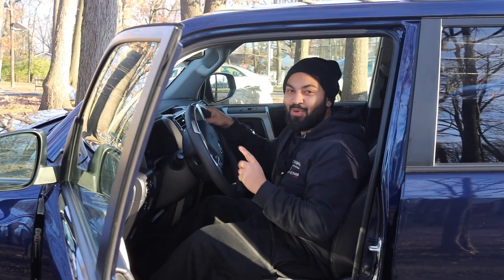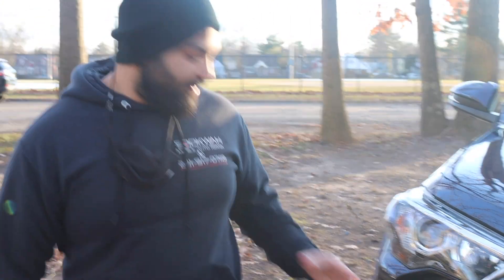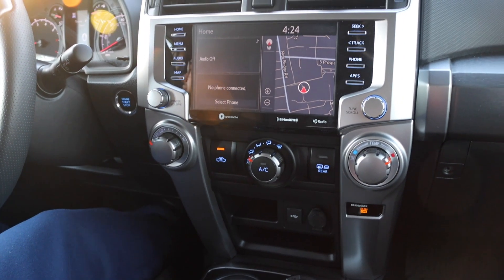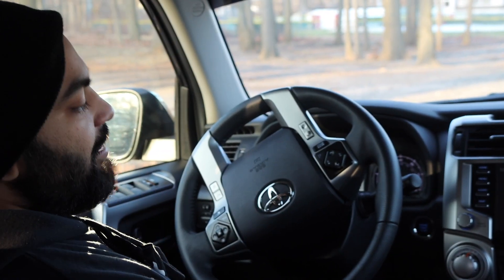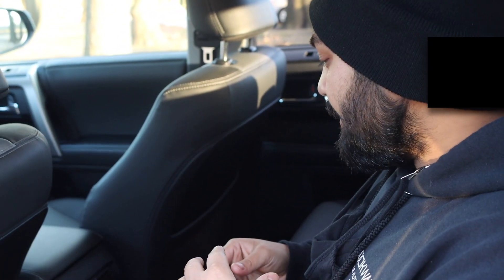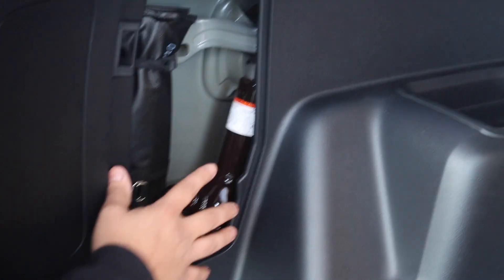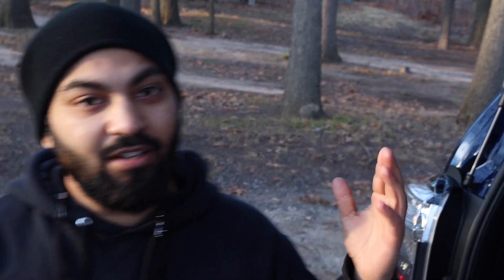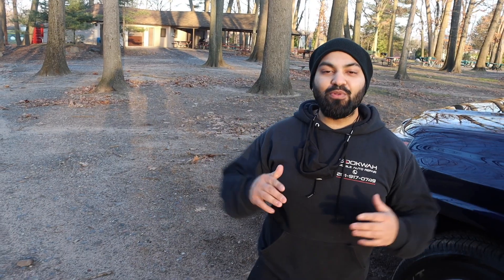2020 toyota 4runner review! 1/18/2020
trd color badge

in this video we do a car review on the 2020 toyota 4 runner. this beauty is a sr5 premium edition. from the infotainment screen to the spacious rear seats, there is so much this vehicle has to offer. this is definitely a family vehicle that is meant to take you on some off roading adventures. this vehicle can tow 4000 lbs and comes with part time 4 wheel drive. meaning you have a high and low 4 wheel drive indication switch. this 4 runner is a vehicle that will hold its value for years to come!